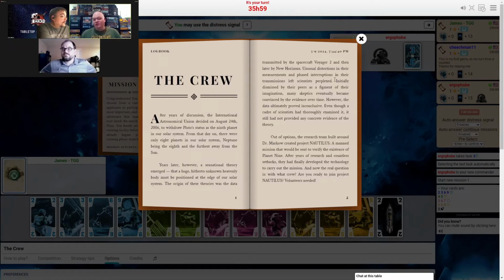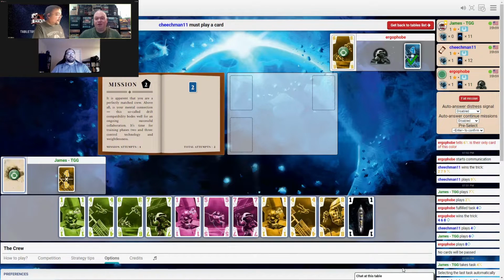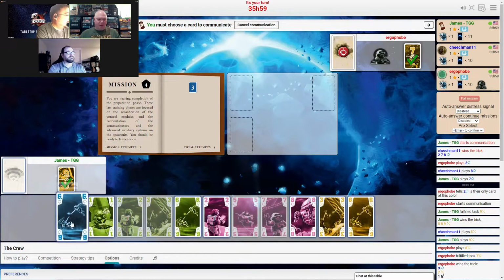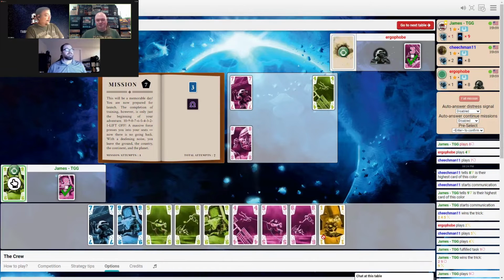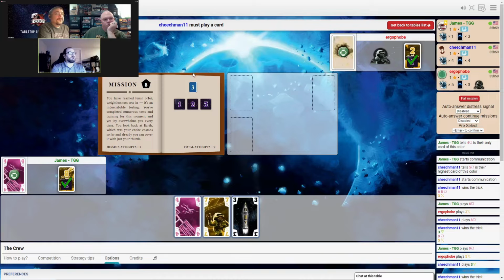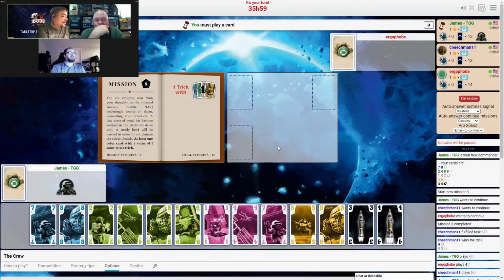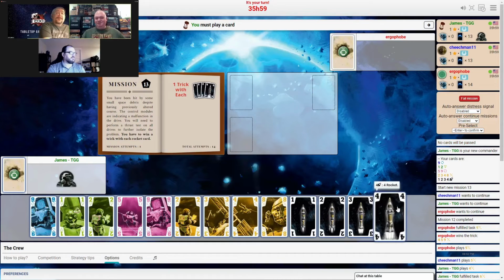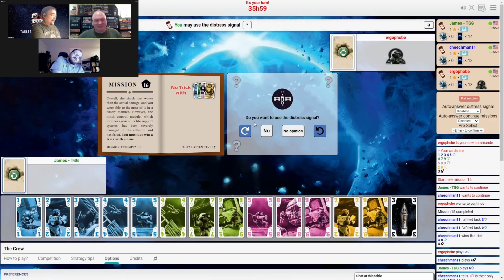Tabletop Gaming Guild Show: TGG Chat and playing The Crew on Board Game Arena